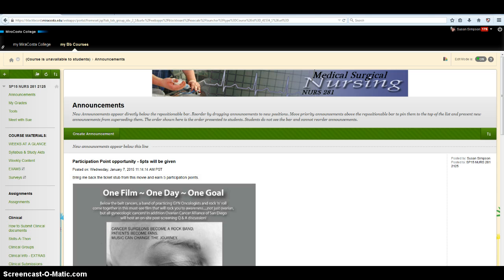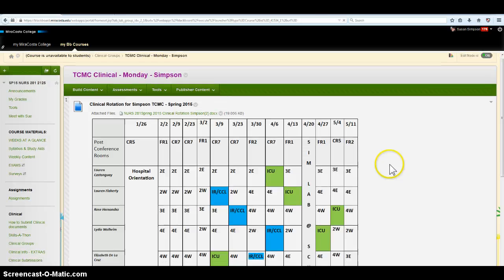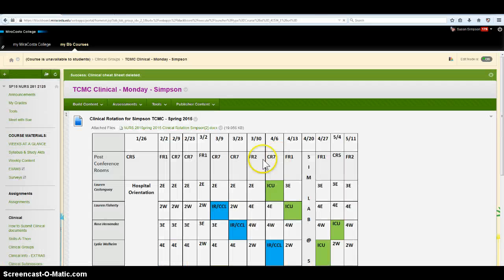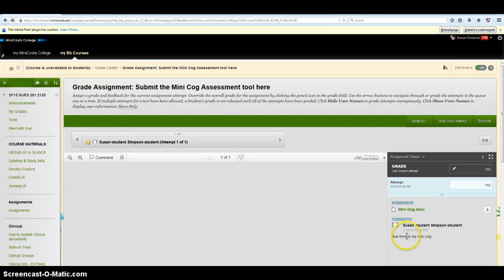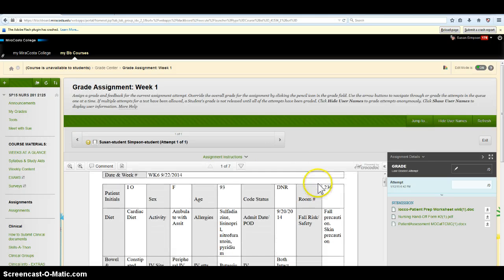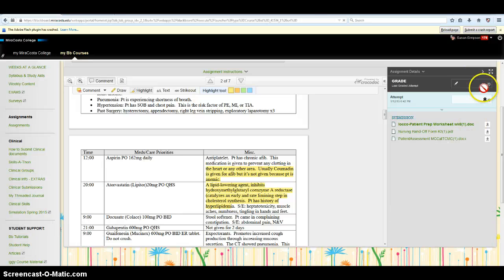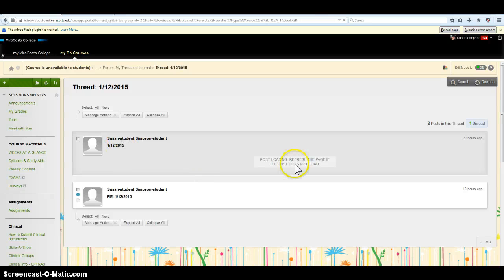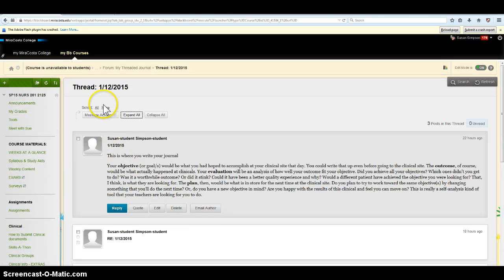How to grade clinical paperwork on BlackBoard